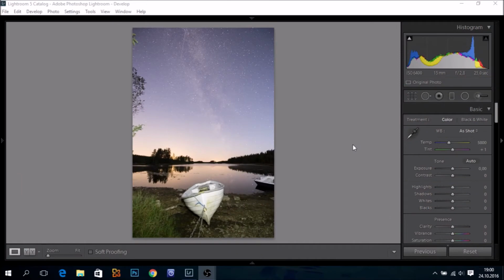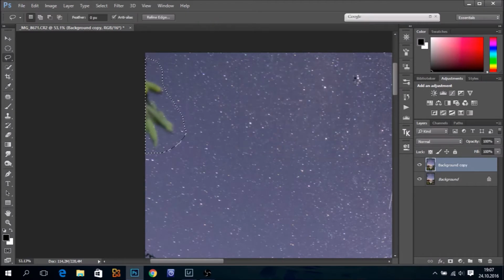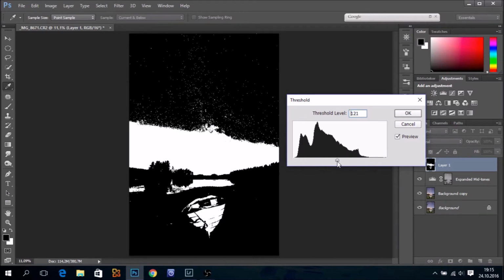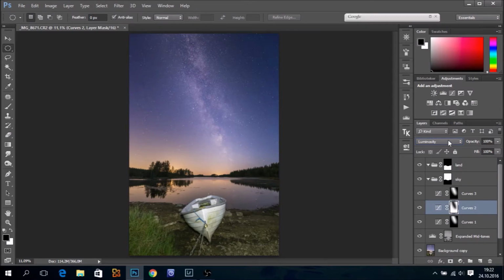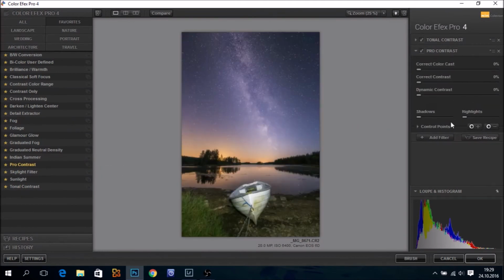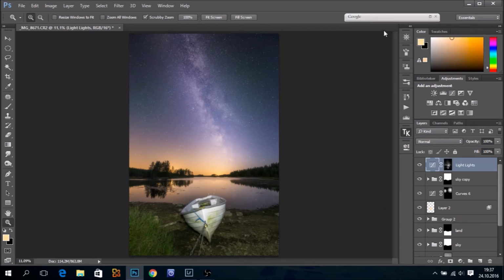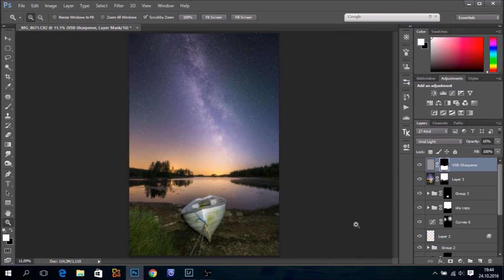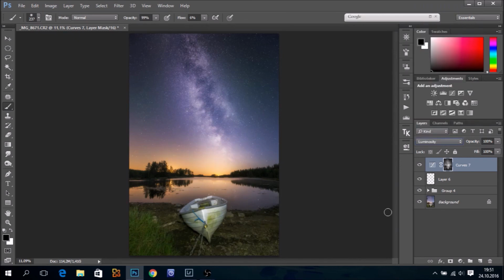Sky Dancing - editing the Milky Way in Lightroom and Photoshop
A post processing tutorial I recorded a few years ago. Originally sold on Selz.com, but now free for anyone to watch. Hope its content can be of help and inspiration to you. Post processing tutorials